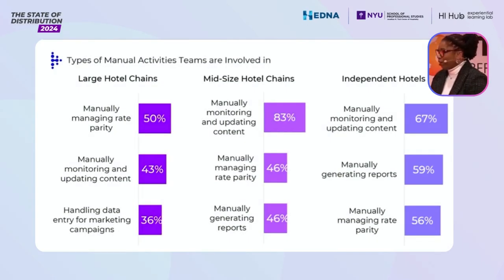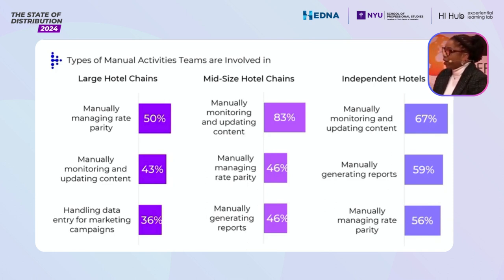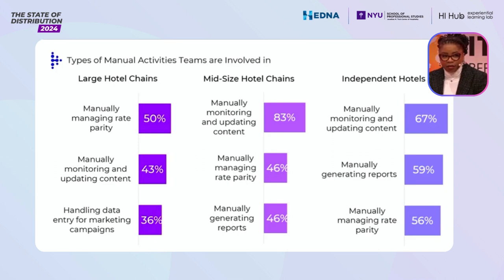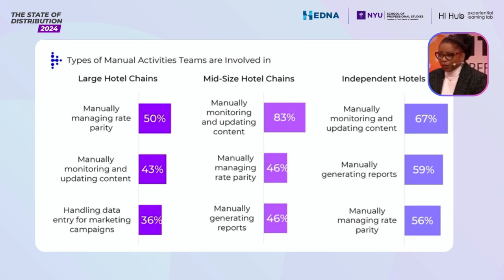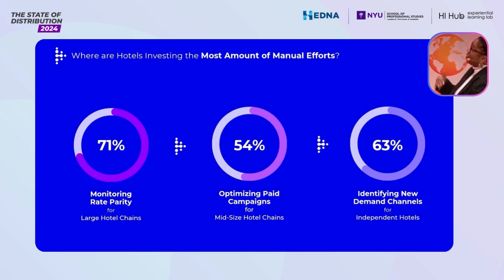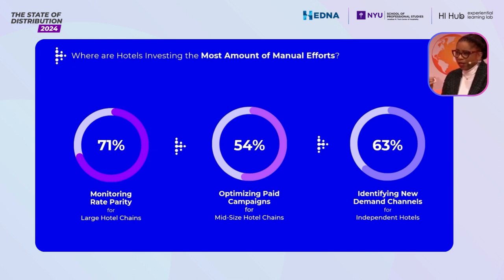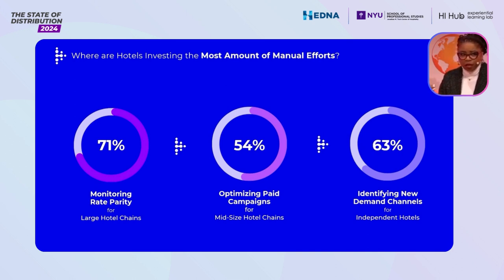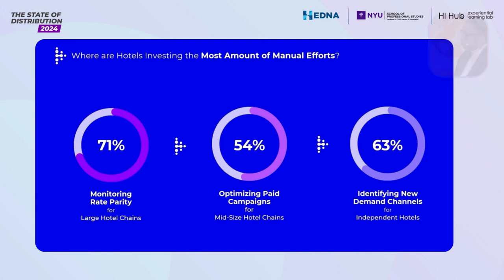Manual Hotel Activities Leading to Operational Inefficiencies - Insights from April Key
In this insightful video, April Key, former Head of Distribution Products at IHG and HEDNA Board Member, discusses the prevalence of manual processes in hotel operations and how they contribute to operational inefficiencies. April delves into the challenges faced by large chains, mid-sized chains, and small independent hotels, highlighting the differences in their priorities and problem-solving approaches. Learn how various hotel groupings prioritize and address their main operational challenges to streamline their processes.